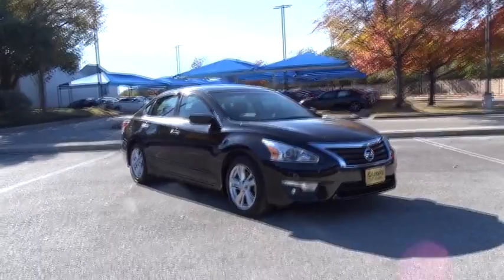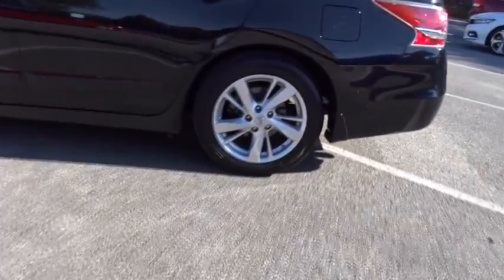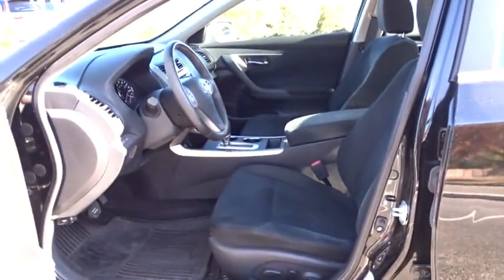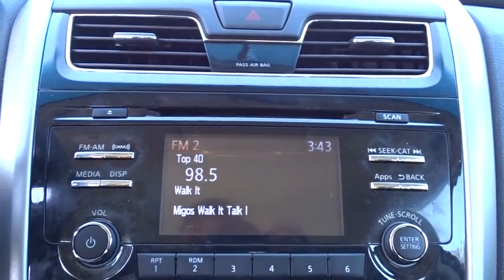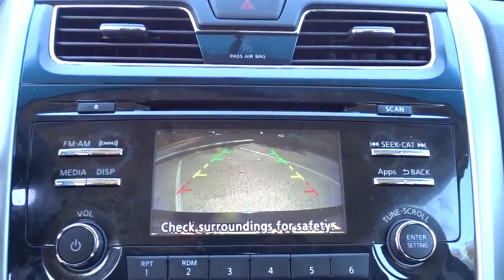2015 Nissan Altima San Antonio, Austin, Houston, Boerne, Dallas, TX H182118A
2015 Nissan Altima
2015 Nissan Altima 2.5 SV - Stock#: H182118A - VIN#: 1N4AL3AP1FC185987

Gunn Honda
14610 IH-10 W